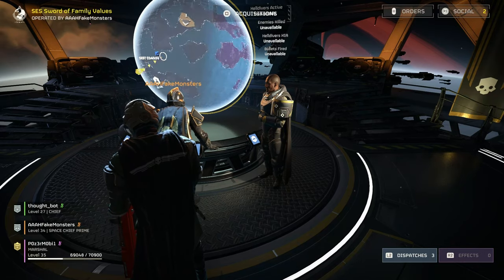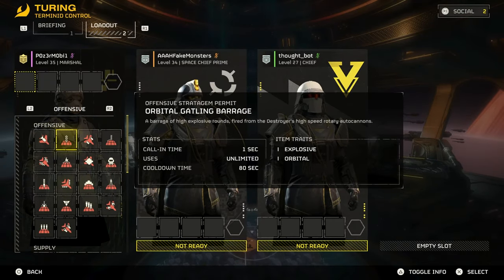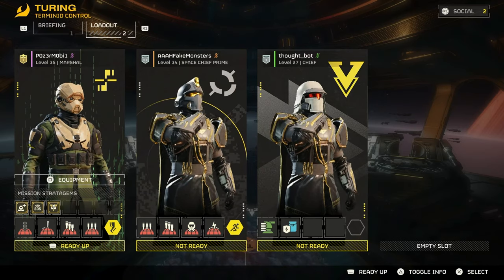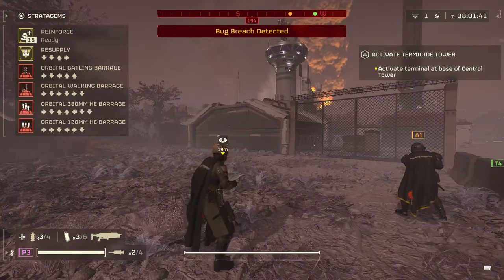It's the only way to be sure | Helldivers 2 Trophy Guide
My trophy guide for the It's the only way to be sure trophy in Helldivers 2!